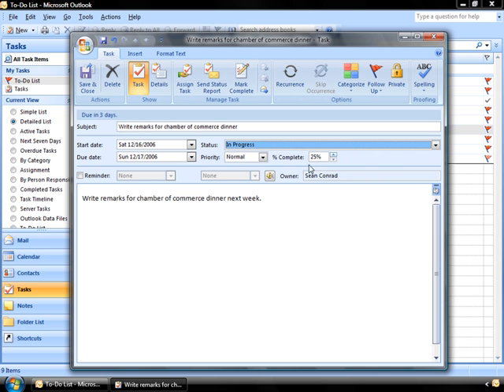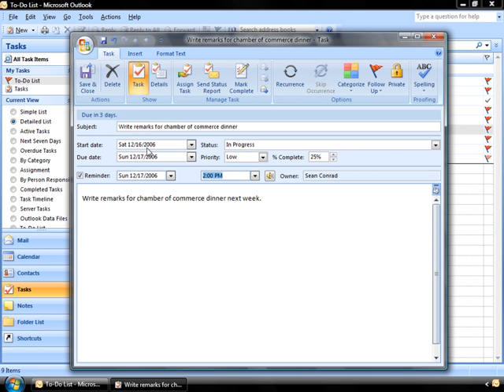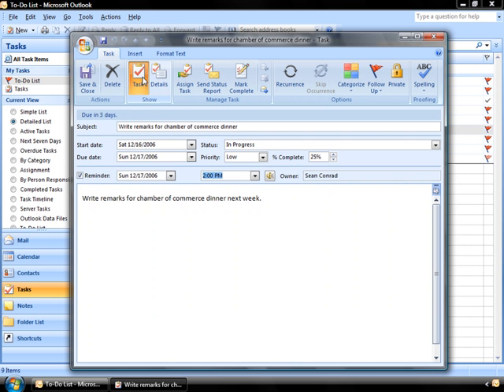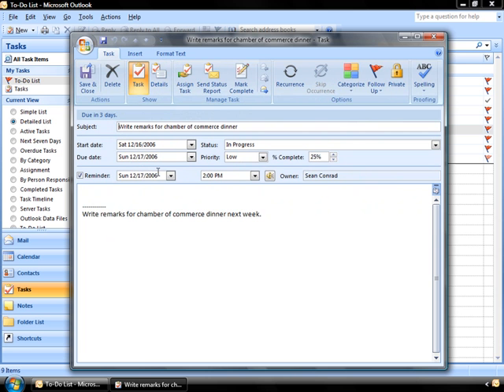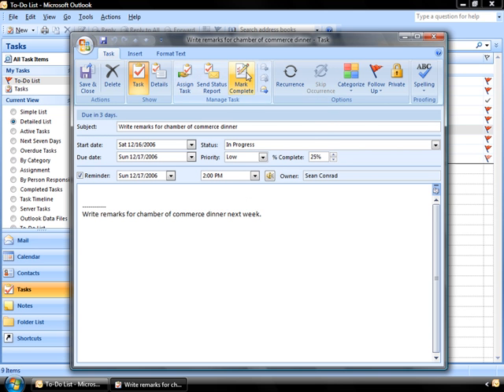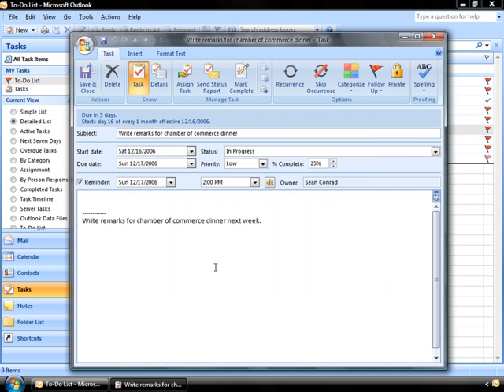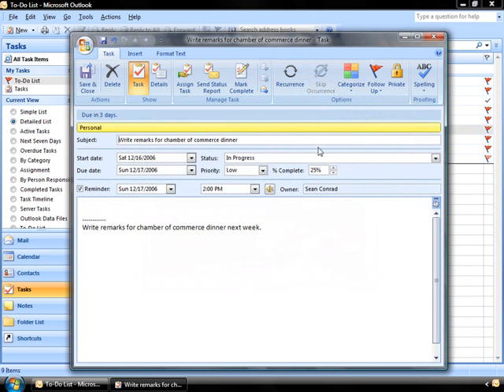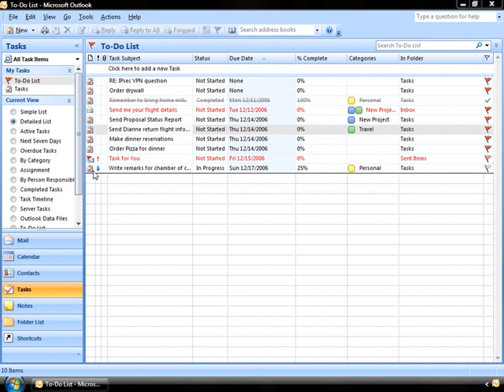06_03_details.mov